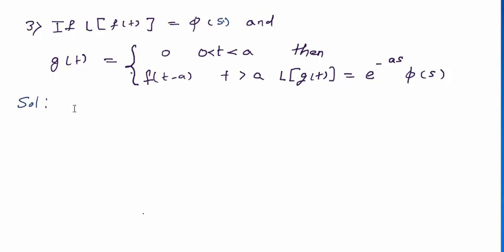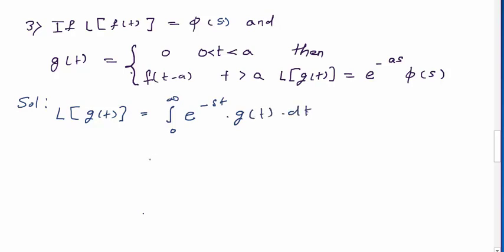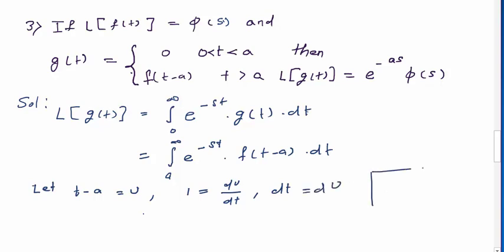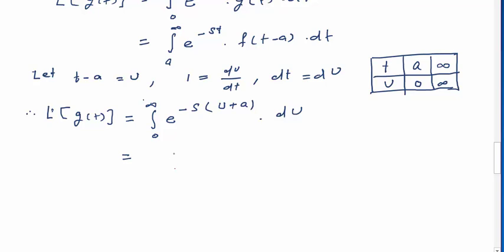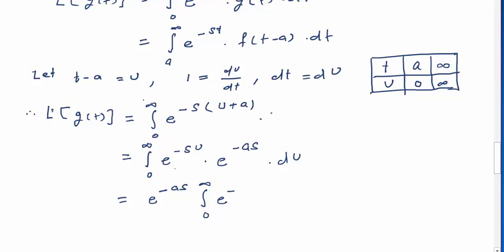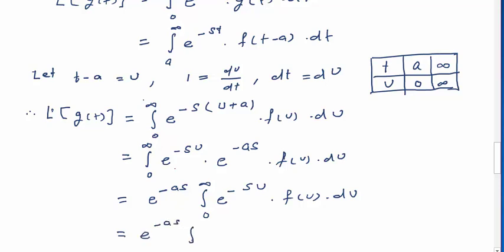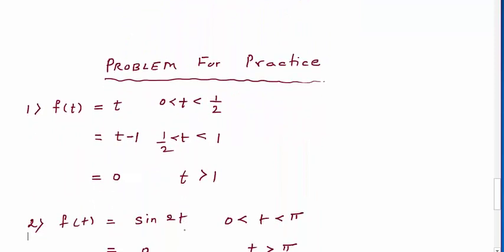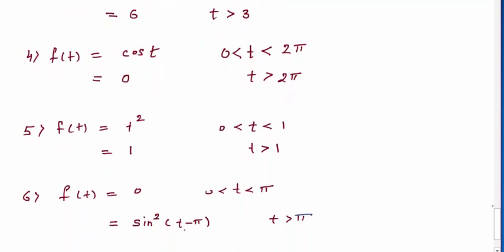2.Laplace Transform - I (Problems based on definition)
Laplace transfer using definition of Laplace transfer continued